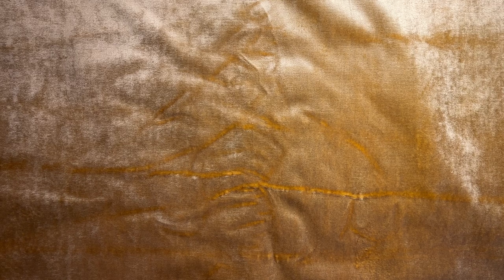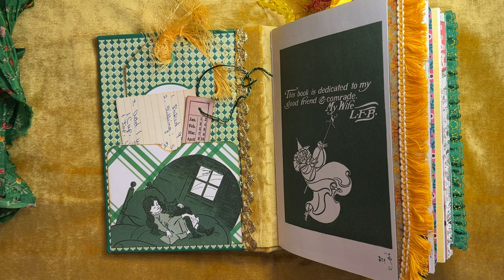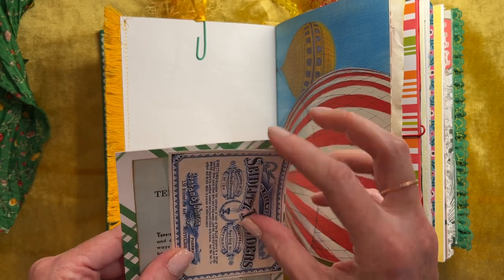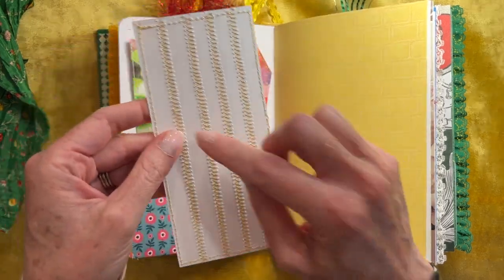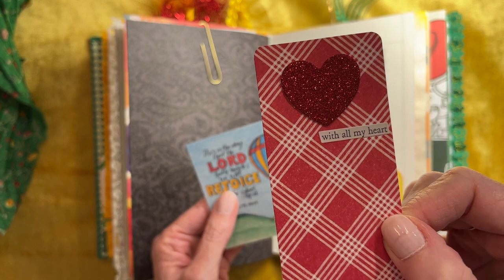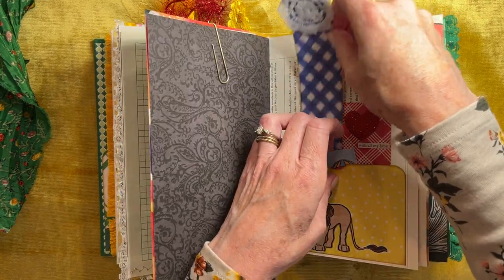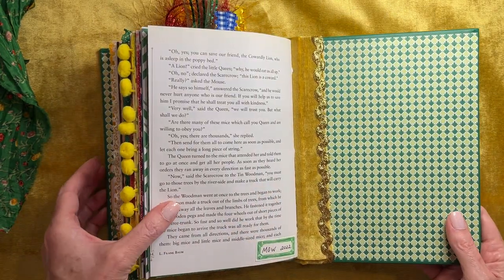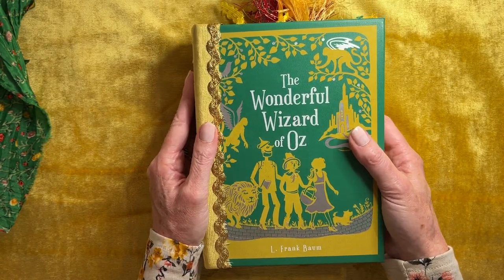Wizard of Oz Junk Journal Flip Through!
Here is the junk journal I made for my other dear friend, someone who loves the story of the Wizard of Oz -- I've known for a while that this would be the theme for her journal! It was SO much fun to create! I hope you enjoy the flip through!